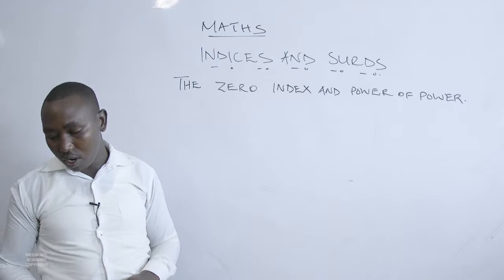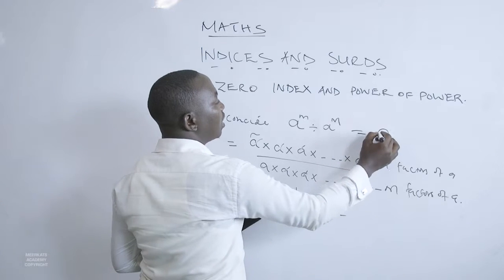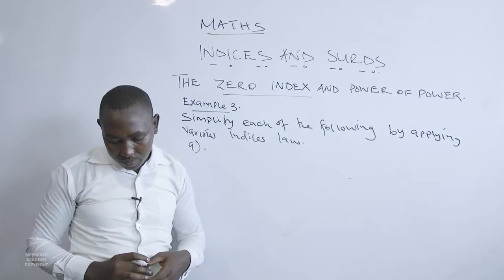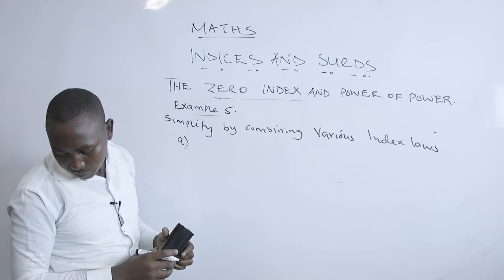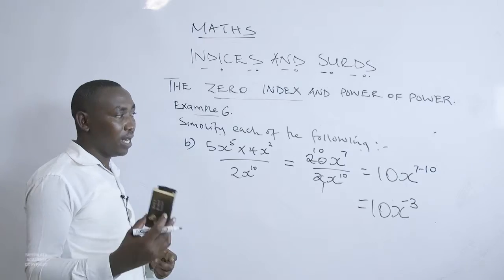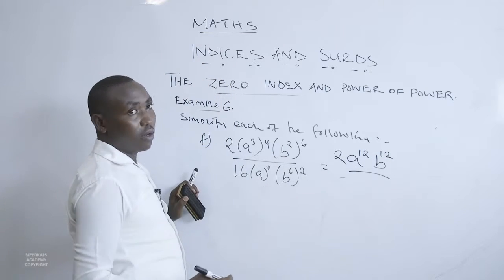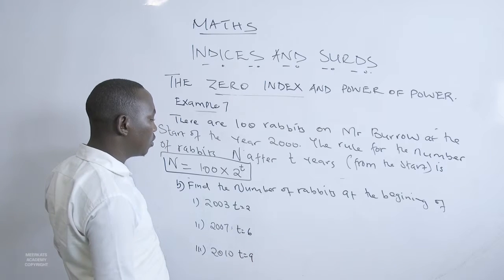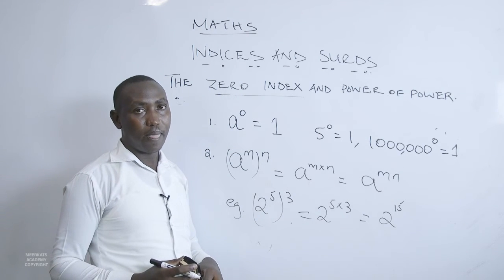244 Mr Kiprono Philemon Indices And Surds Part 3 MATHS YEAR 9